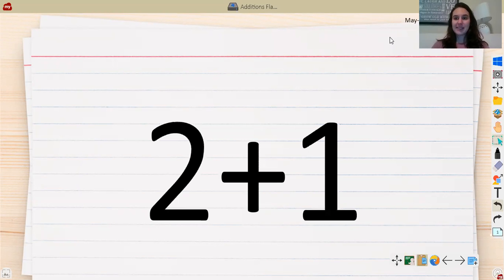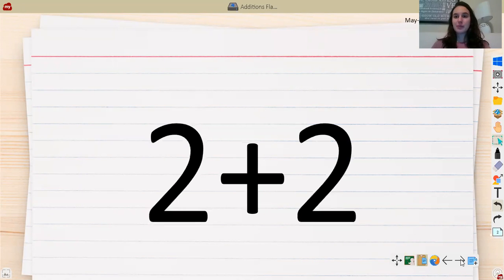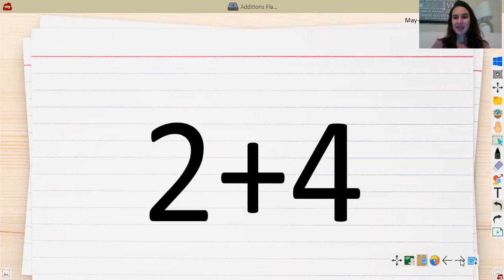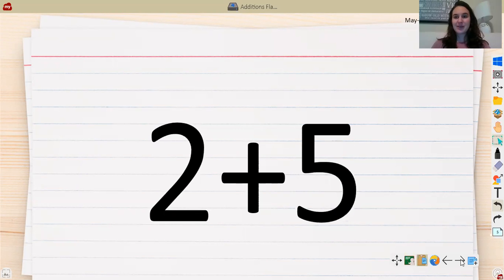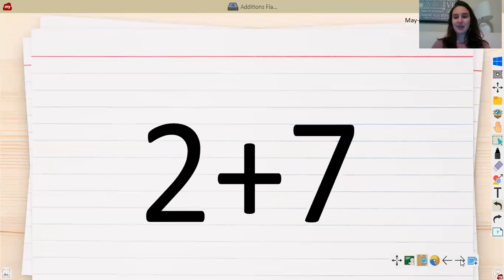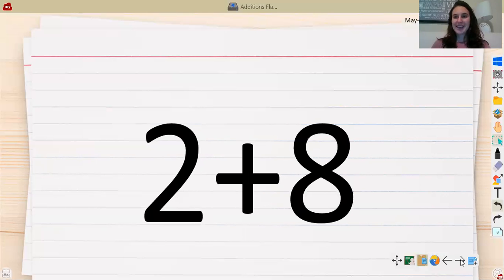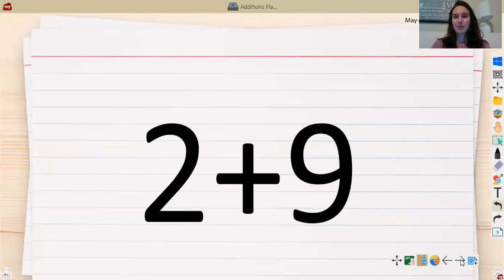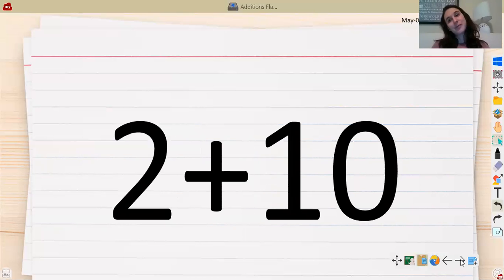Kindergarten-Math-Addition Flashcard 2+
Practice these flashcards daily